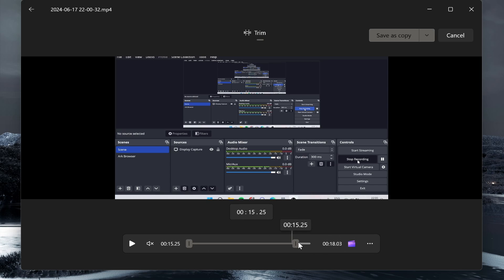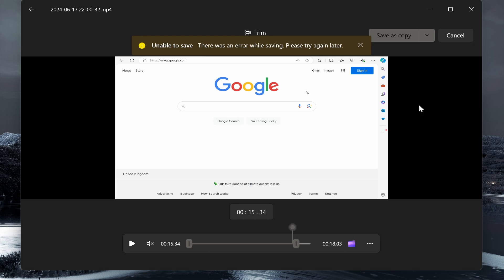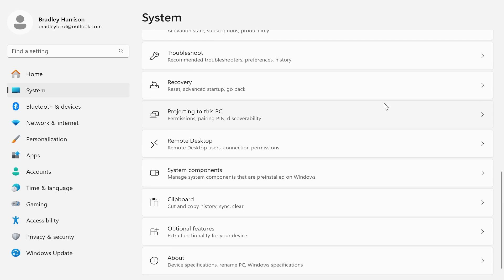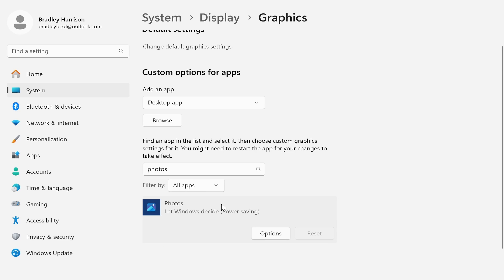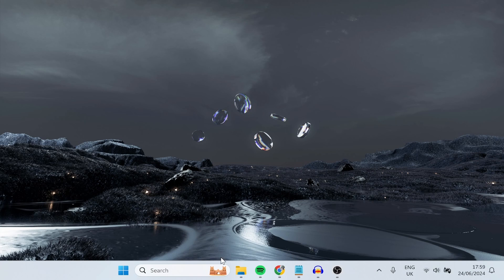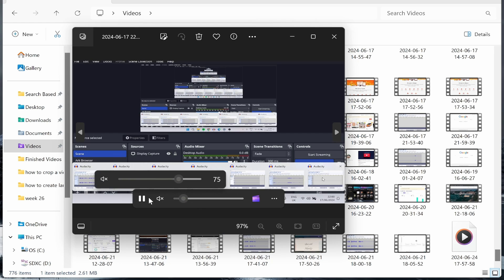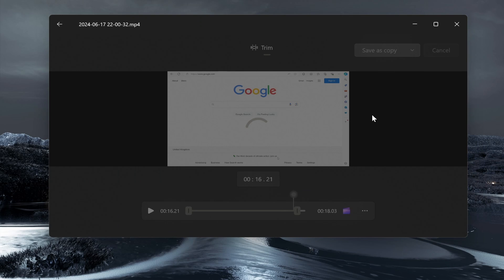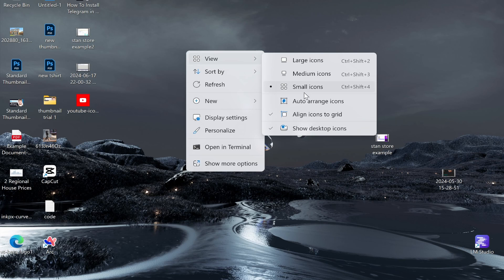Unable To Save There Was An Error While Saving Please Try Again Later - Microsoft Photos Quick Fix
In this video, I show you unable to save there was an error while saving please try again later - Microsoft Photos Quick Fix. Did this video help? Thanks!